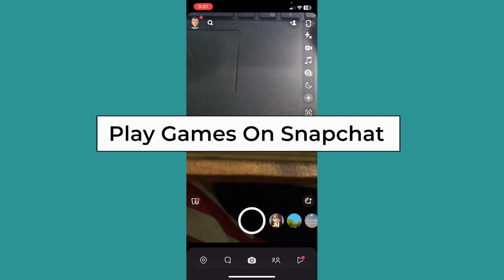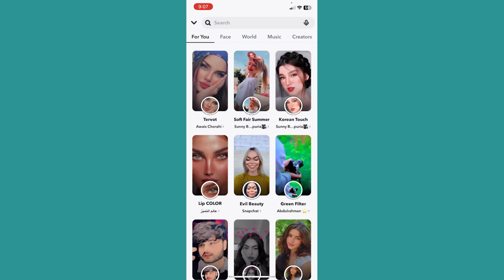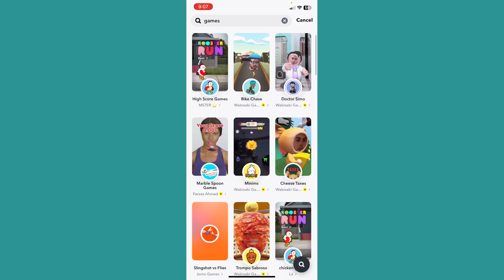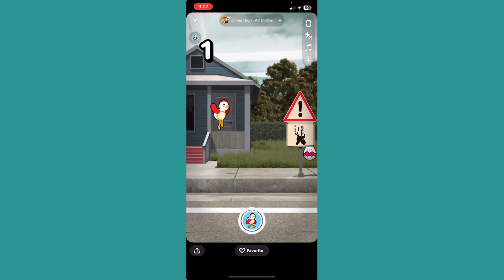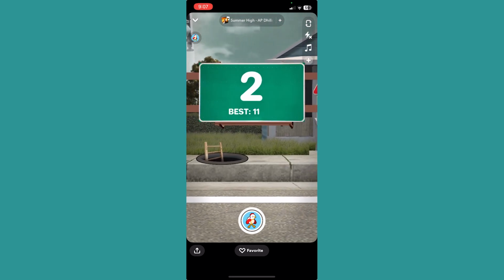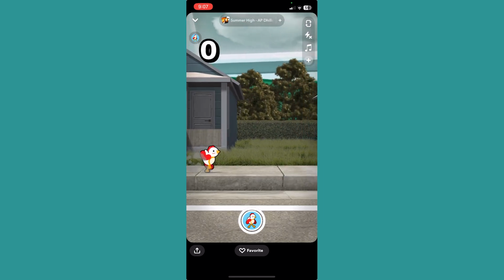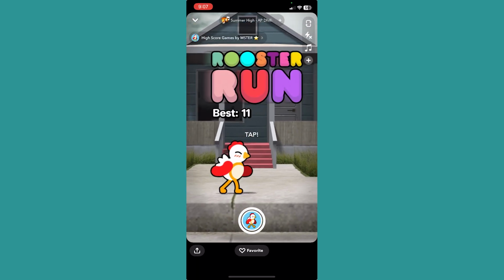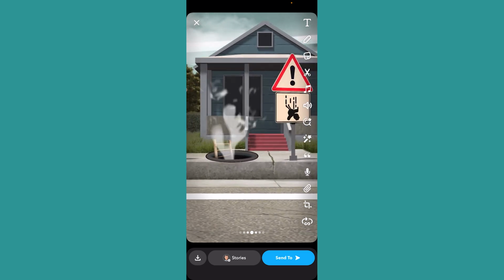How to Play Games on Snapchat (FREE!)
This video walks you through the step by step process of how to play games in snapchat. Learn how to play games on Snapchat in this quick and easy tutorial! Discover fun and interactive ways to engage with your friends while sharing snaps.